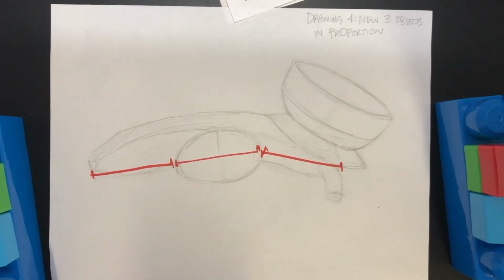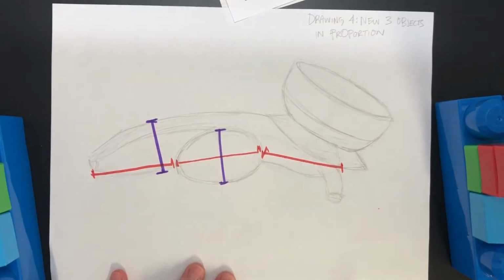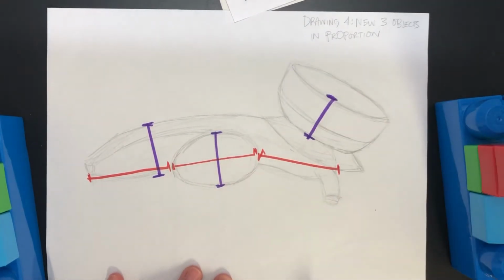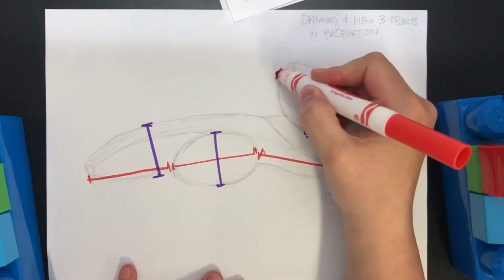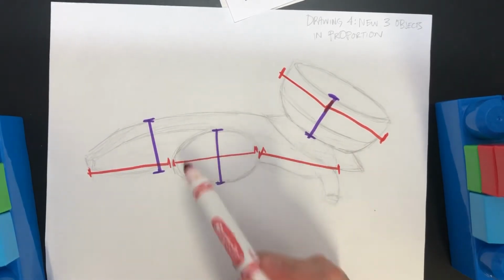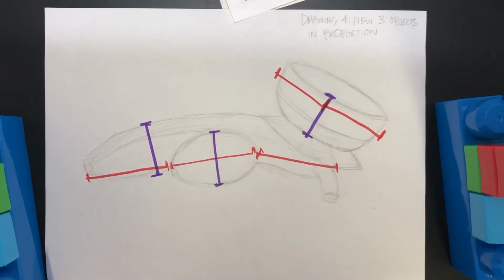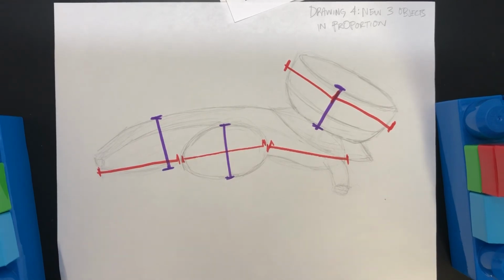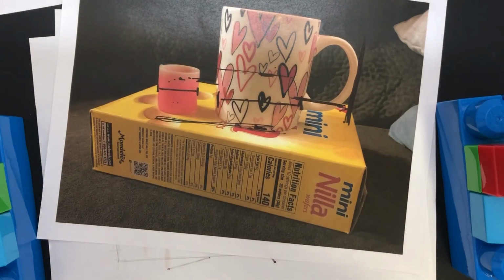Drawing 3 Objects Using Proportion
Drawing 3 new objects using proportion.